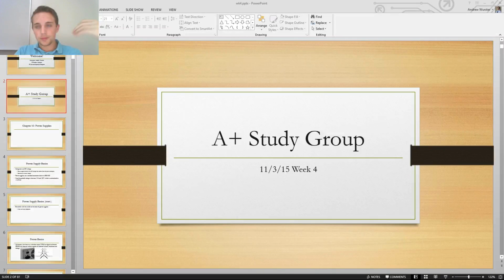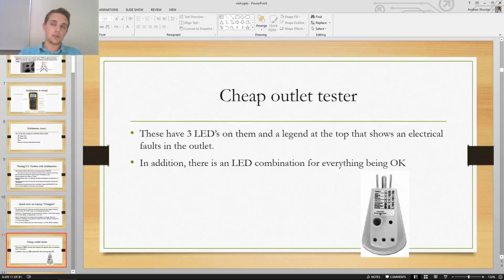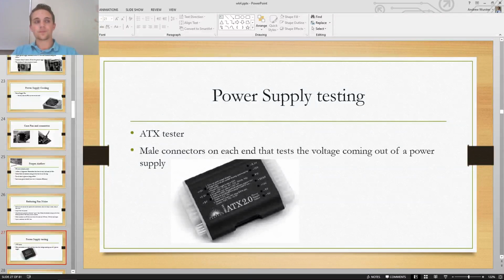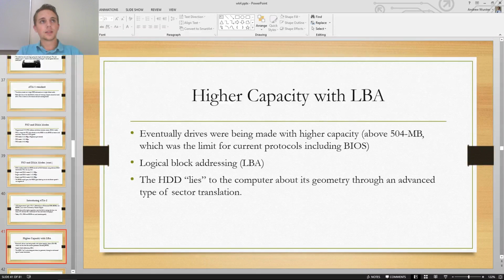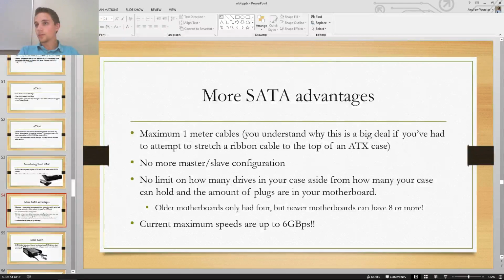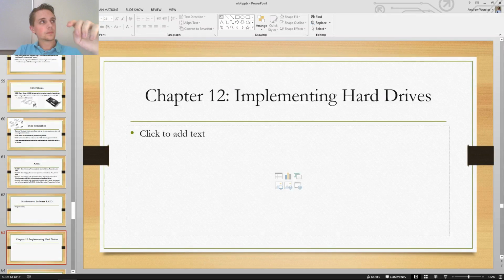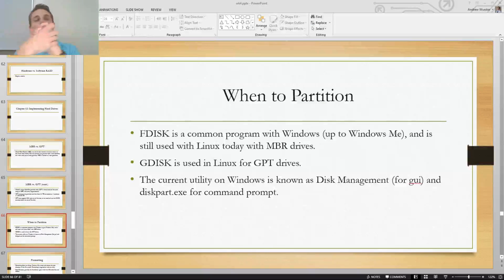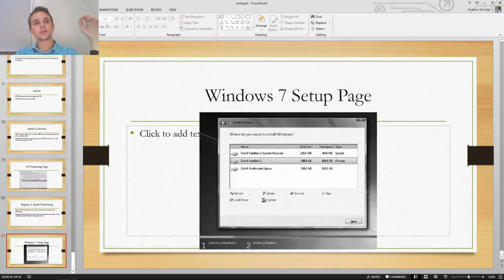A+ Cert Study Group Week 4